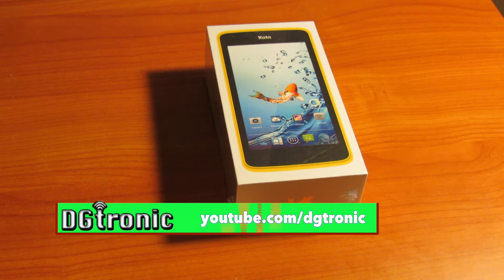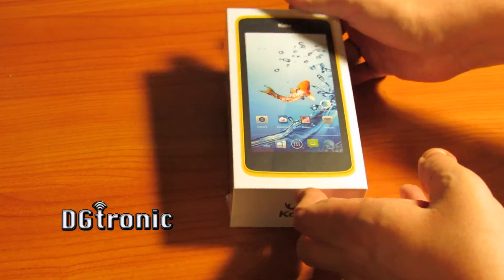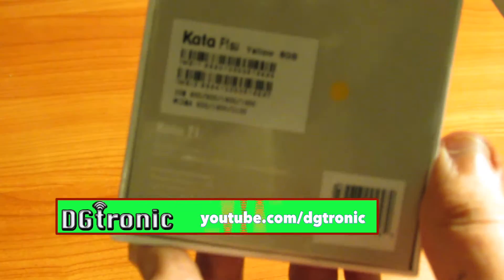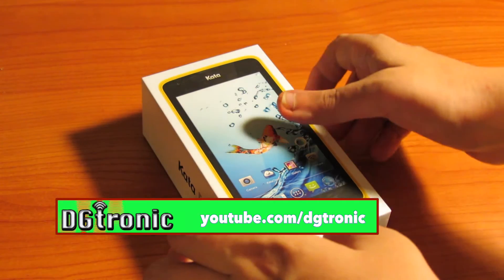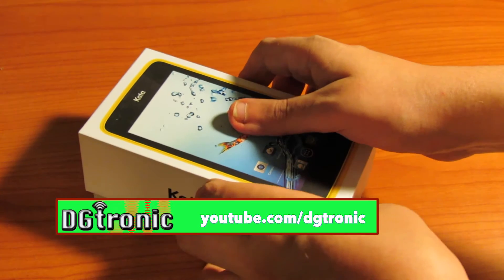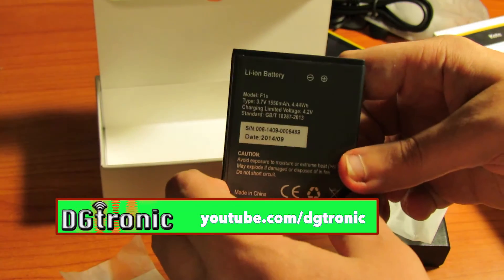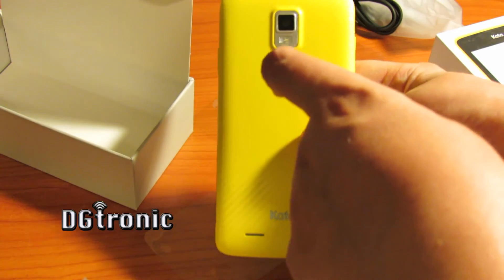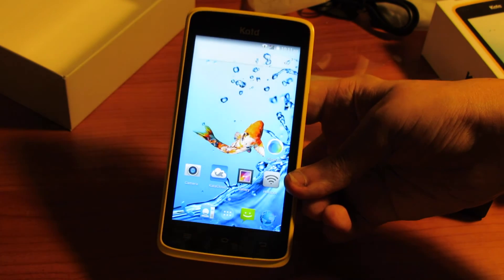Kata F1s smart phone un boxing